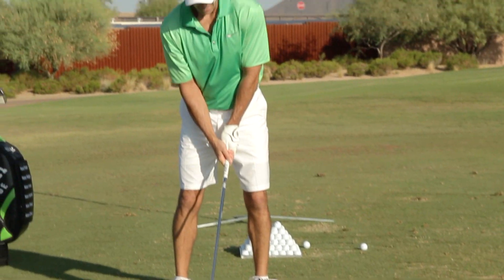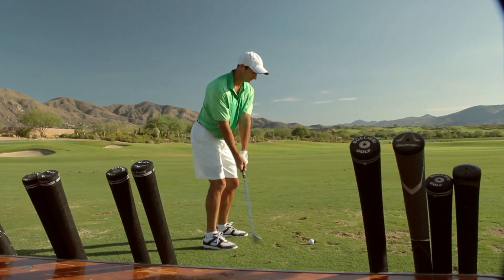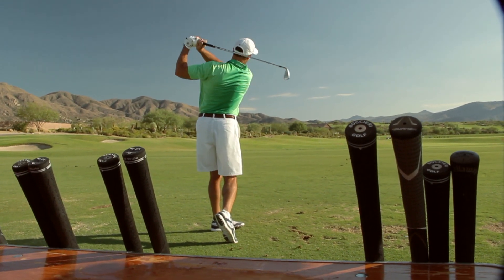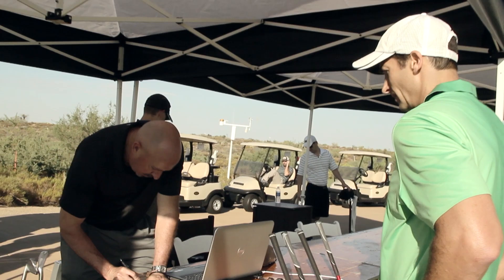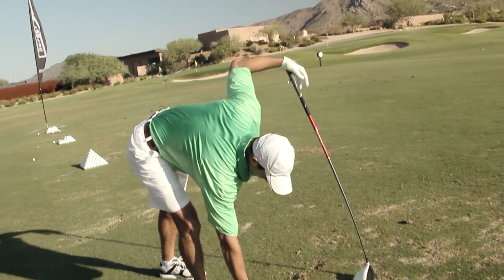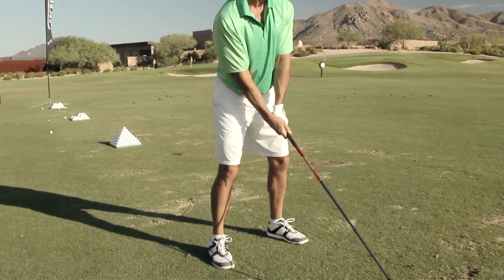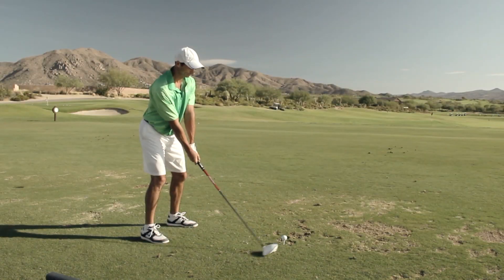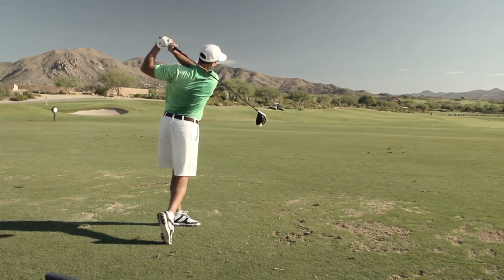Boccieri Golf Secret Grip - Testimonial - Grant